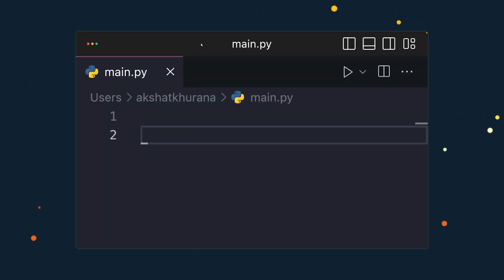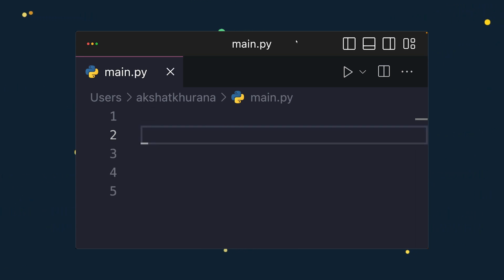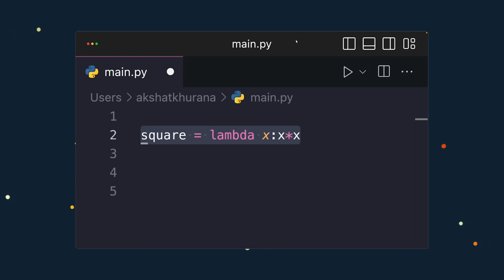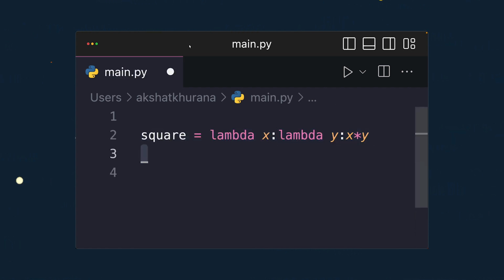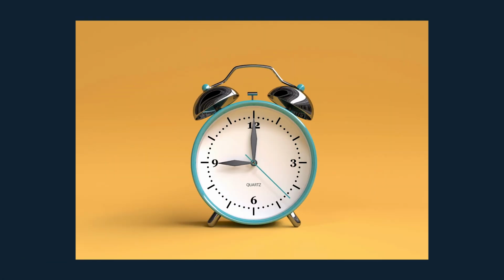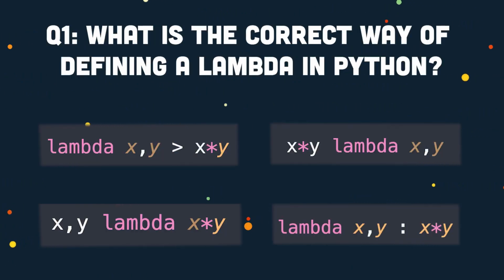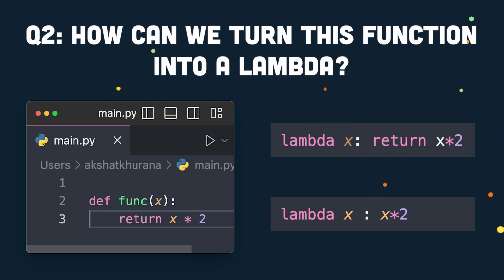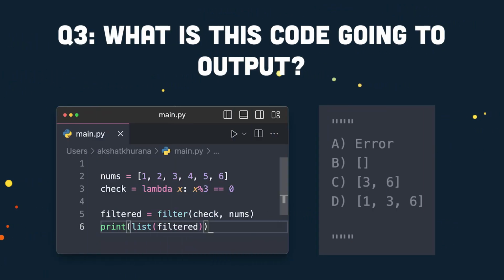Python Lambdas In 60 Seconds